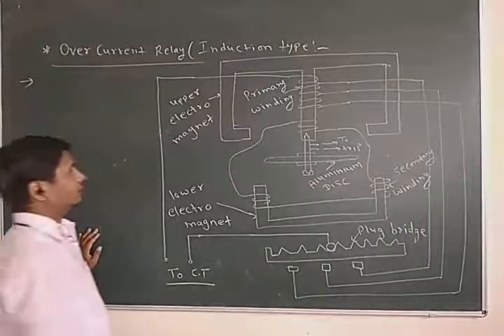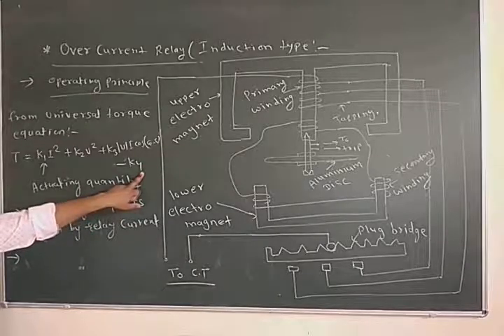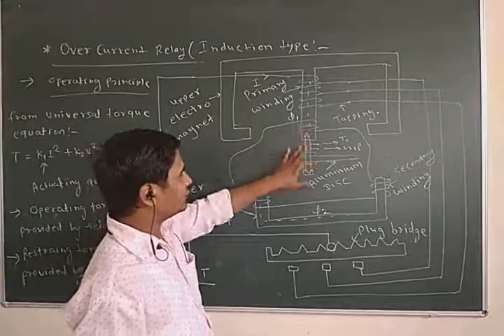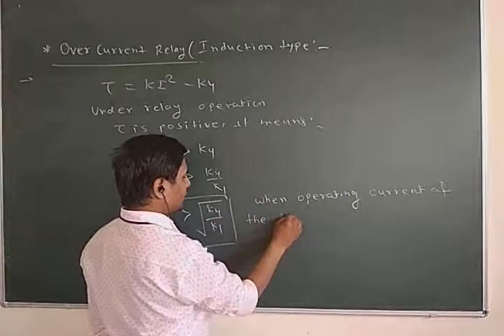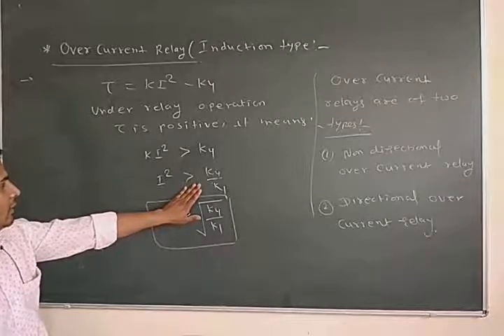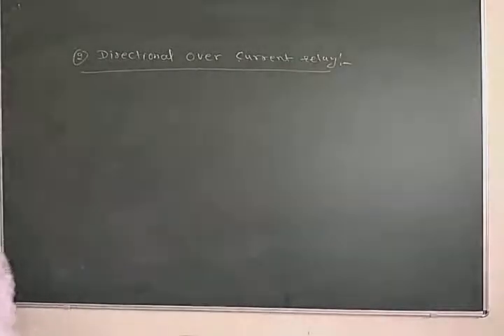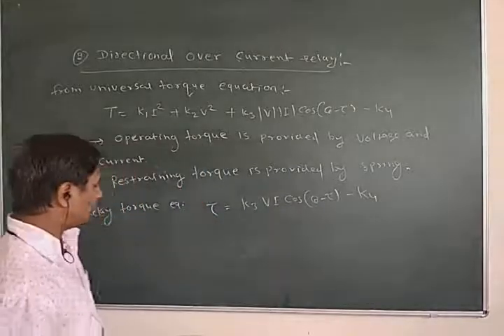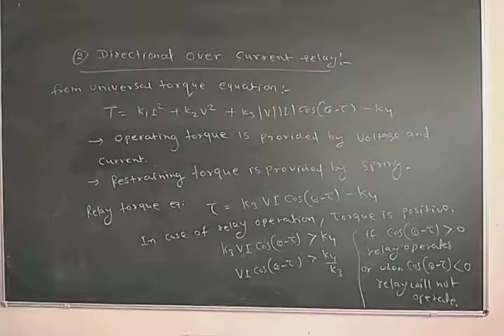VL-11_Over Current Relay_PPS